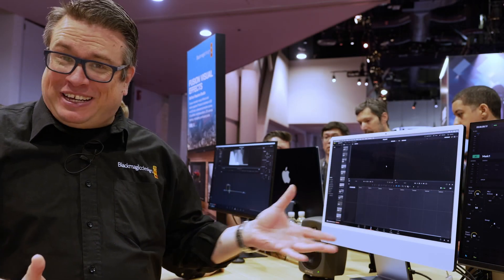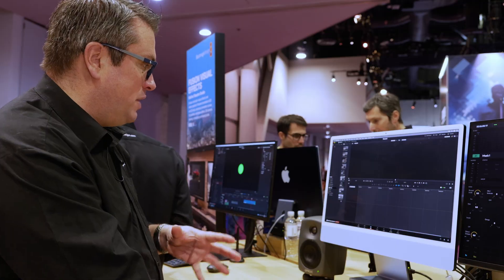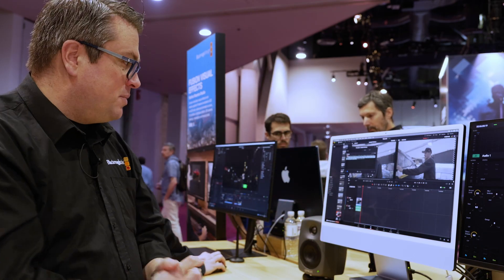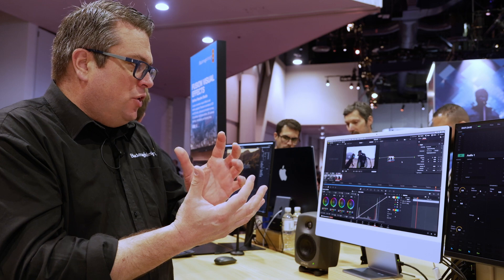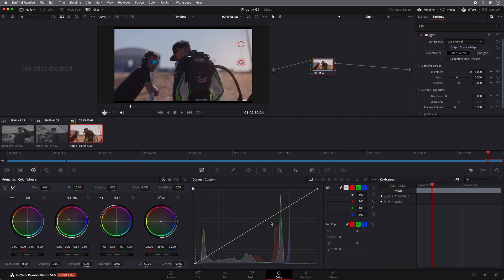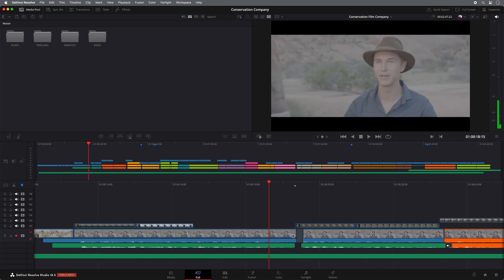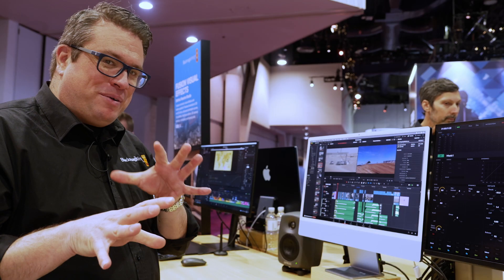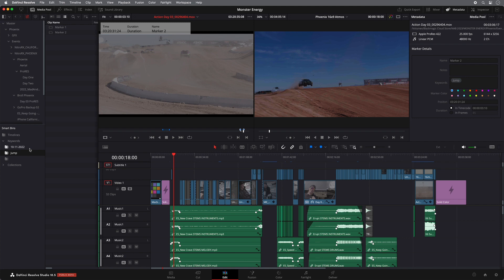Resolve 18.5 explained: Best New Features, Relight, Text-Based Editing, Hidden Gem ...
Simon from Blackmagic Design introduces the best new features in DaVinci Resolve 18.5, including Relight, Text-Based Editing, Audio Classification, Stabilisation of different clips, AI-Subtitling, Cut Page updates, a hidden Gem (!) a.o.
All features shown here with extensive screencaptures ...